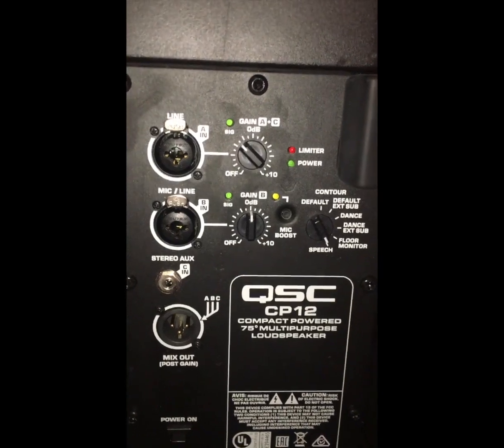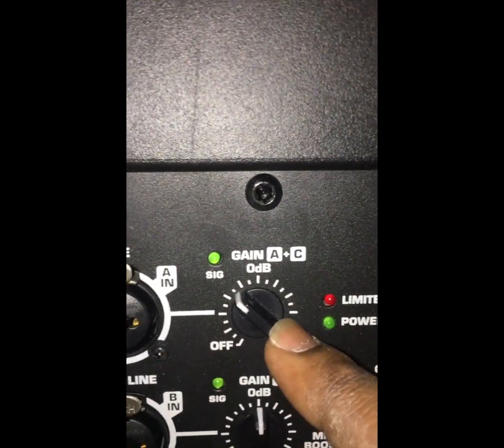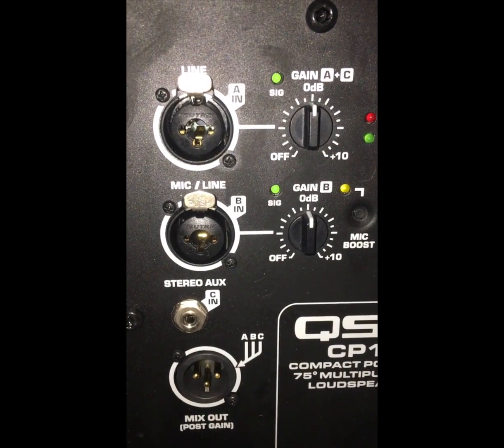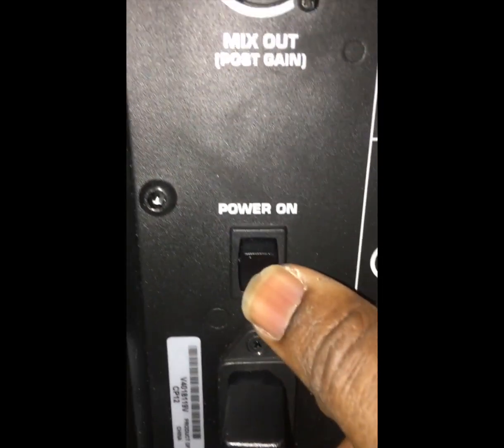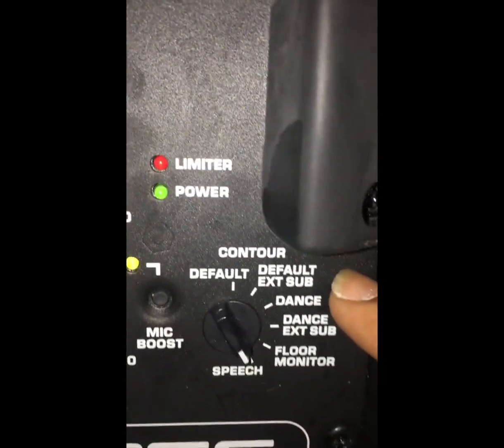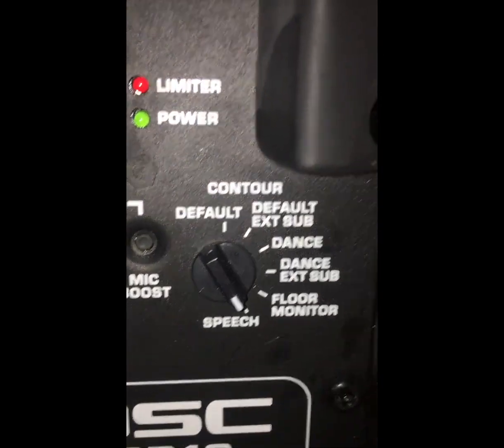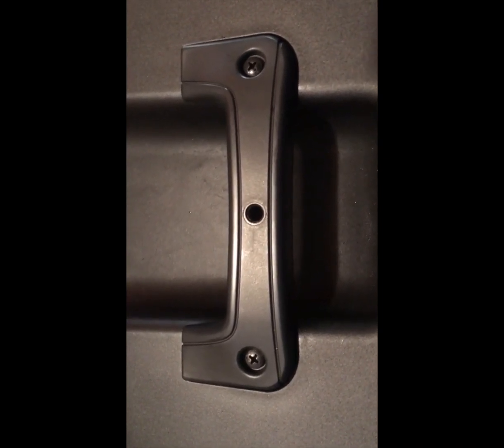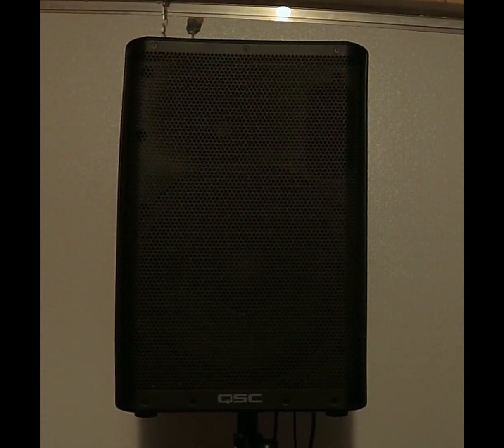QSC CP 12 PA Speaker Demo